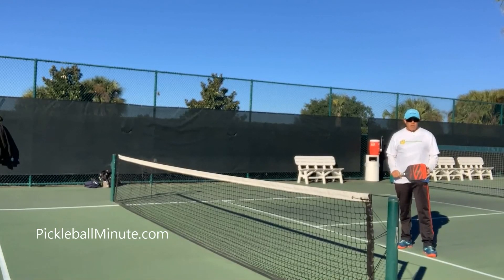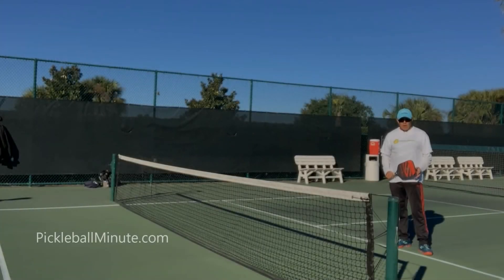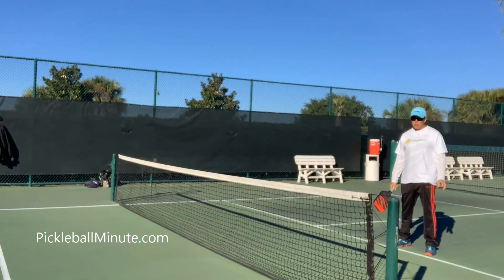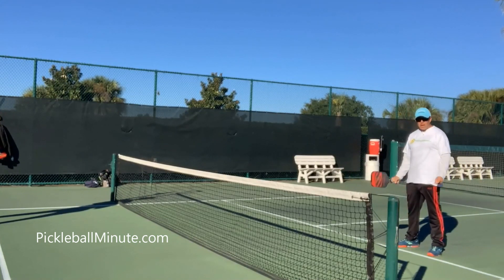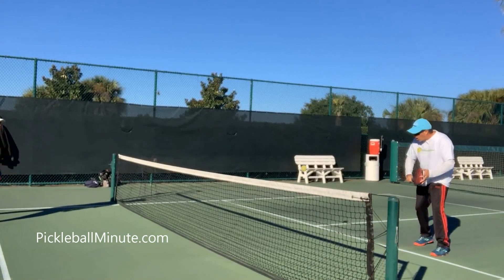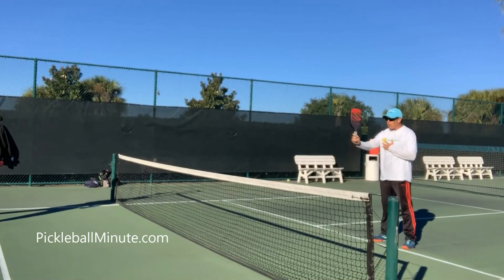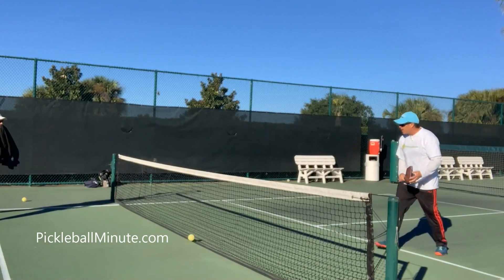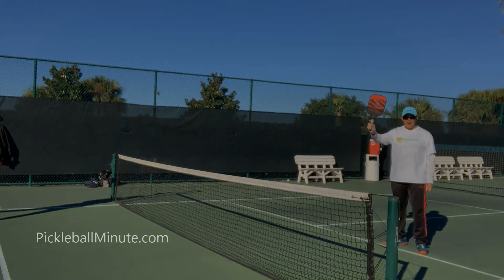Dink Backhand Misdirect - Pickleball Minute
On this episode of Pickleball Minute, Coach Matty shows how to hit a backhand misdirect while dinking. Add this shot to your repertoire.
Is there a "Pickleball Minute" you would like to see us do? The PickleballMinute Team.